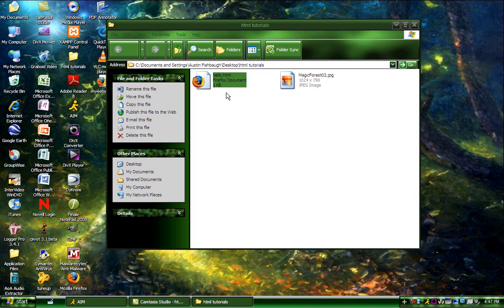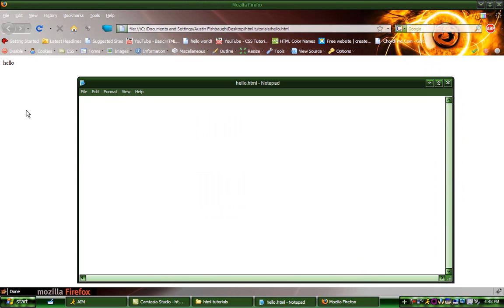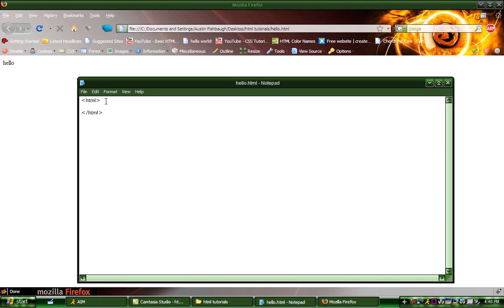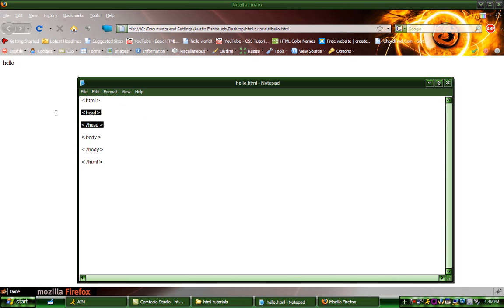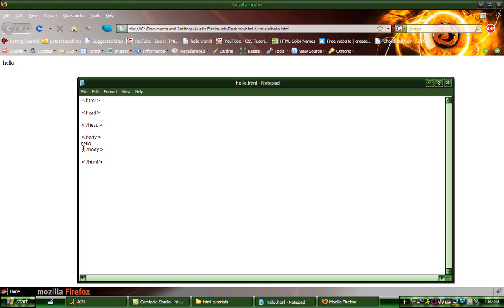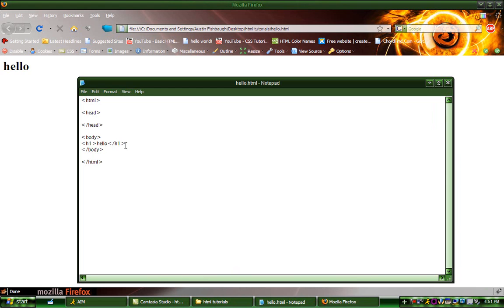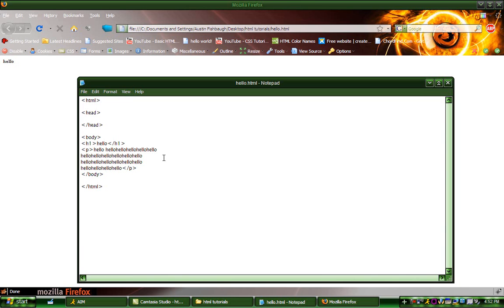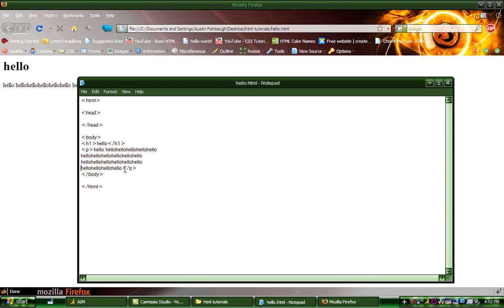html tutorial 2 - basics